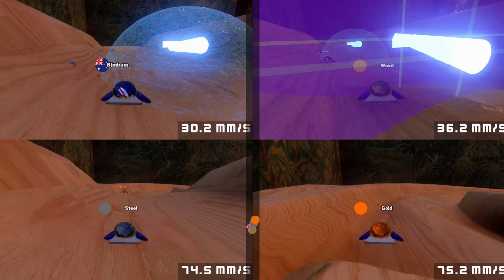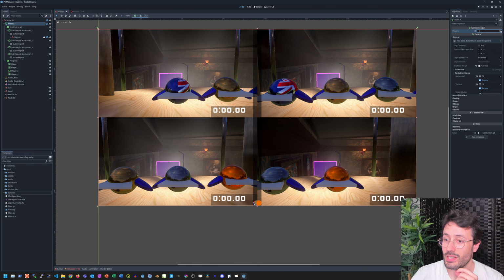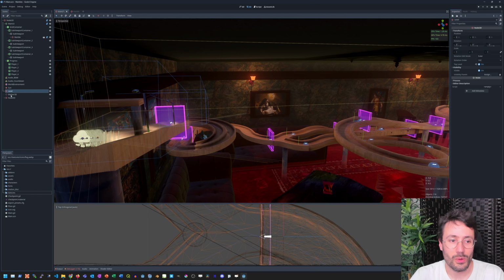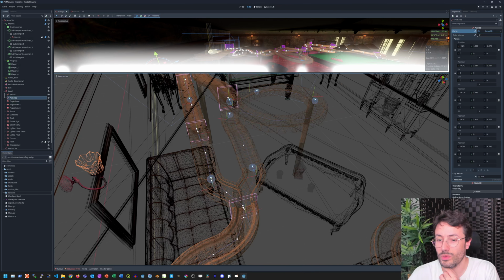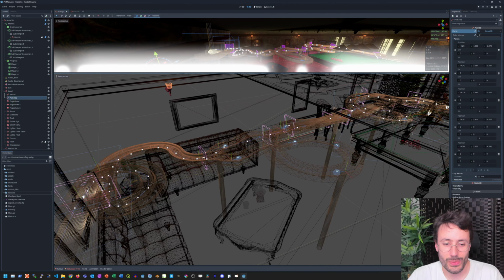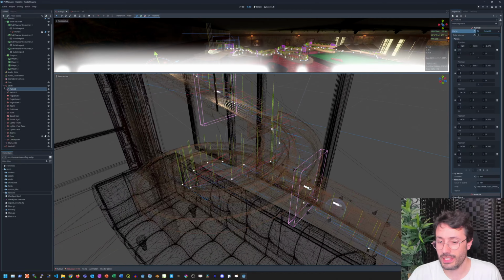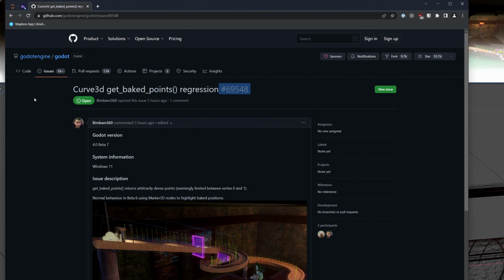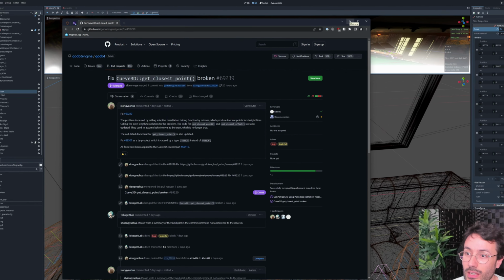Marble Racing: Tracking Lap Progress - Godot Dev Diaries!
In this week's devlog, I discuss basic split screen support for local multiplayer and the player tracking system in my Godot 4.0 Marble Racing Game. This video covers some creative uses of Bézier curves, grid nodes, and viewports, as well as some tips for debugging in Godot.

I'm more happy with how this video turned out and excited to see how this evolves in the future.

Timestamps:
0:00 Intro & grid container split screen
1:03 Progress bar
2:05 Bézier Curve paths
2:40 Handling split paths
3:45 Engine bugs and how to report them
7:05 Playing as 4 marbles
8:07 Outro